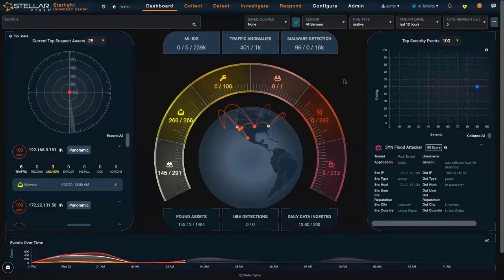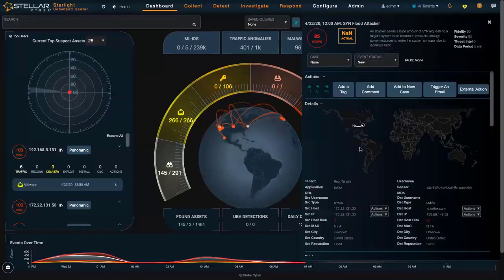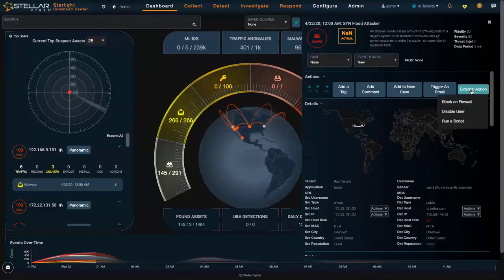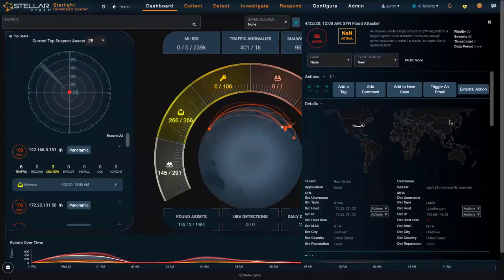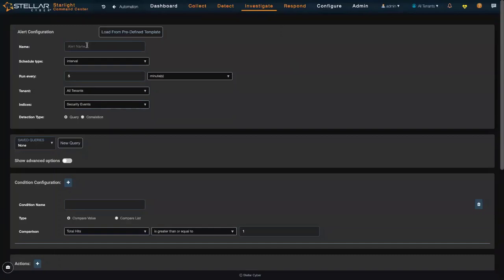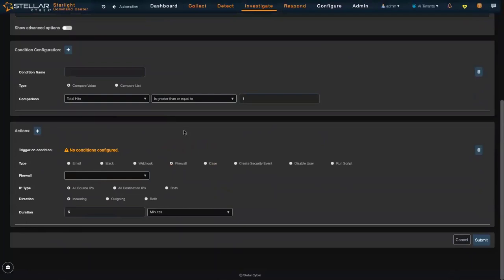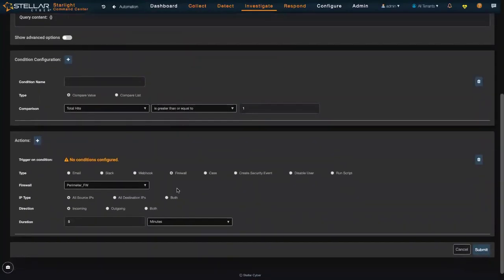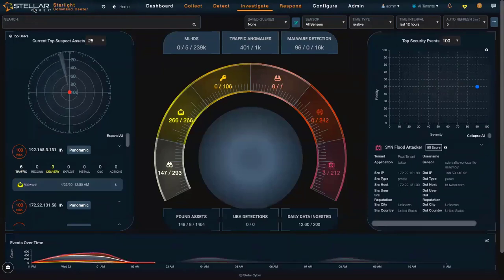Automated Firewall Detection and Response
Firewall Traffic Analysis (FTA) Application 3-minute overview — Stellar Cyber’s Open XDR Security Platform.